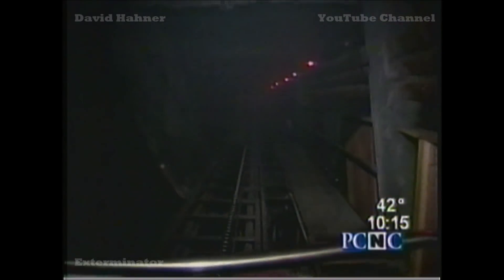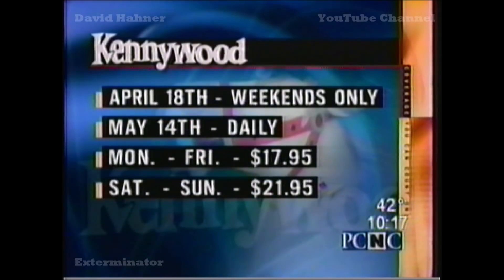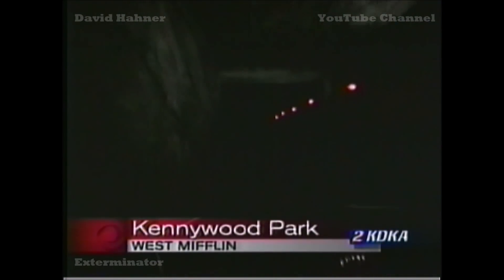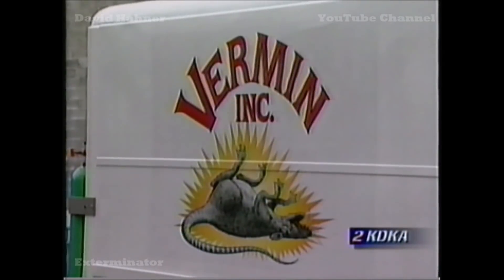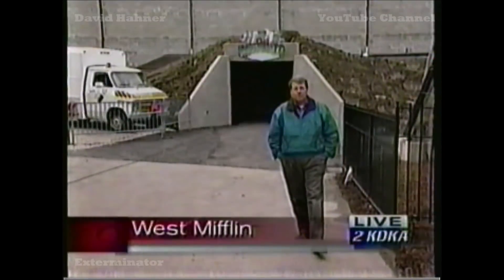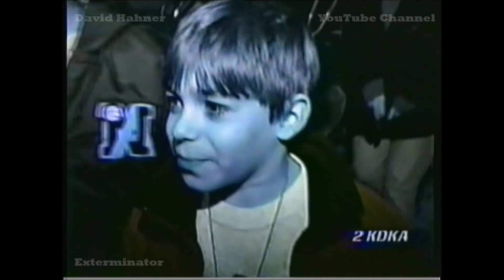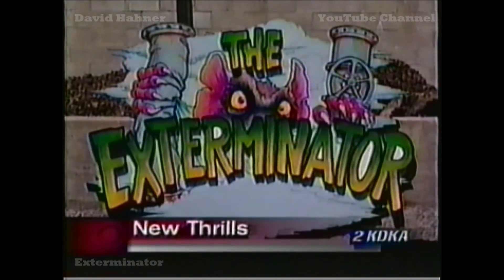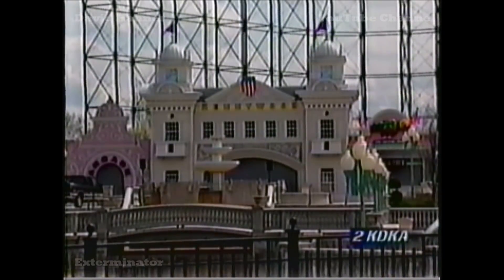News Stories of Exterminator Opening at Kennywood 1999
Various news stories covering the media day opening of the Exterminator indoor spinning coaster at Kennywood in April 1999. Also included is the now defunct proposal to build the Mon-Fay express way and expanding Kennywood.

This video is posted for the Exterminator's 20th birthday, opening on April 18th, 1999.

Footage used is owned by their respected owners and uploaded for historical intentions. This channel does not own the footage.
Unauthorized usage of this footage is strictly prohibited without the consent and permission from this channel.